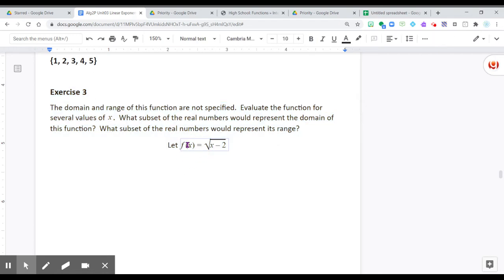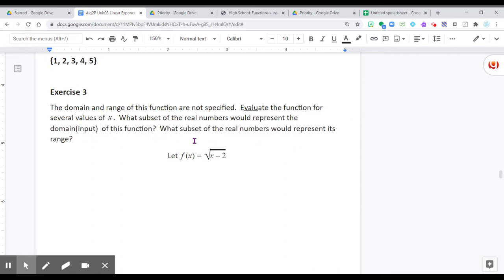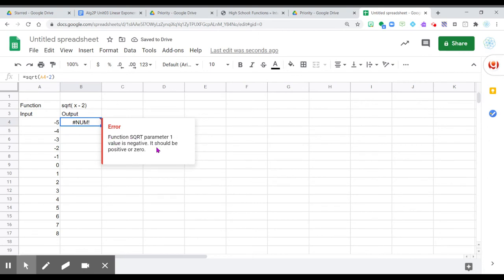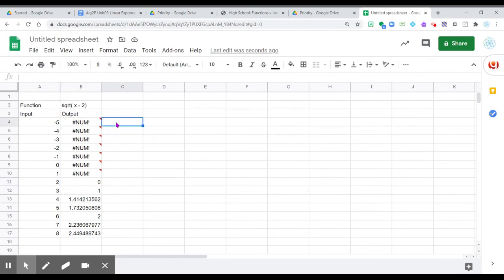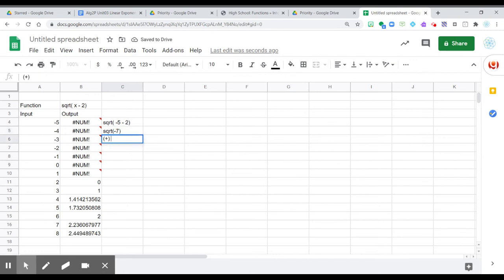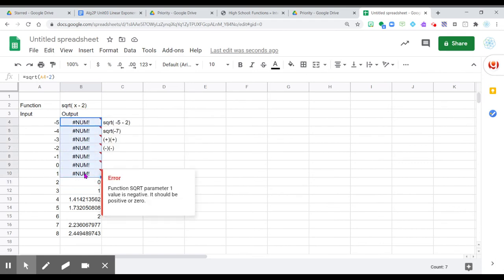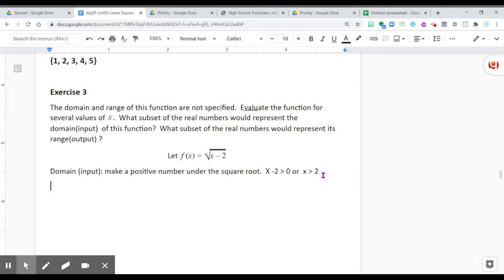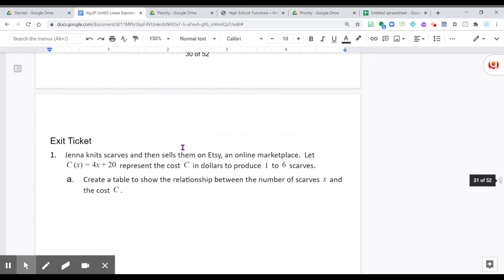3.5 The Function Part 3 of 3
Determining Domain and Range of a Functions from evaluating it at different points.